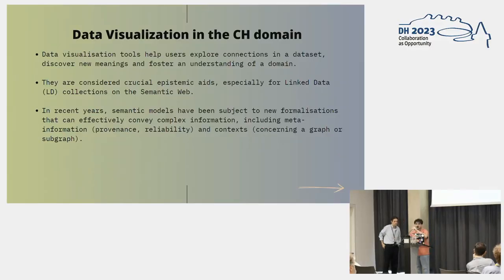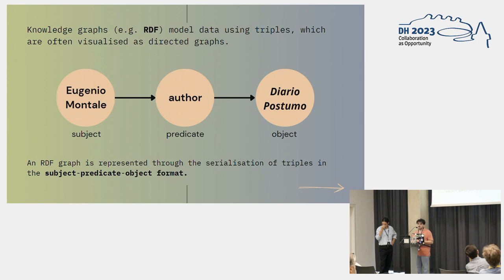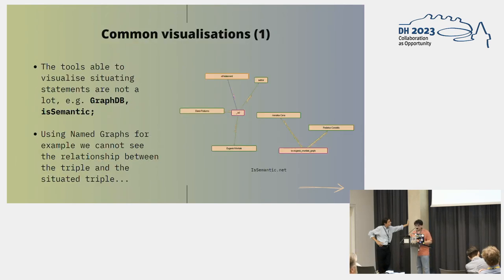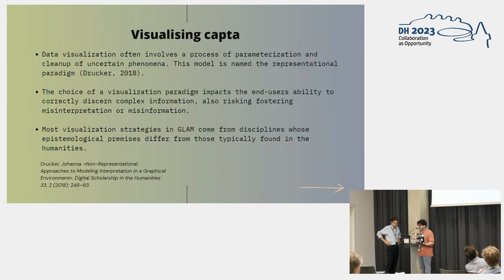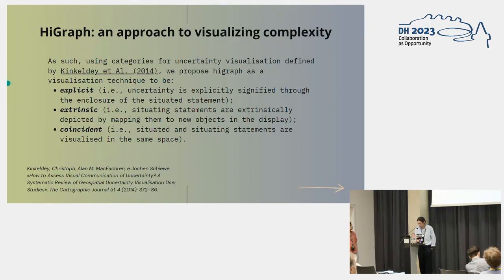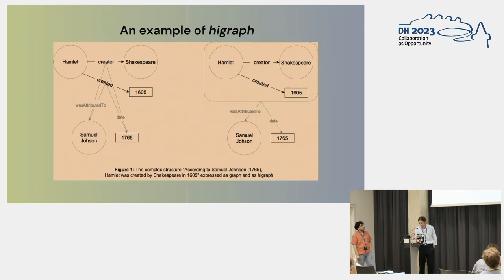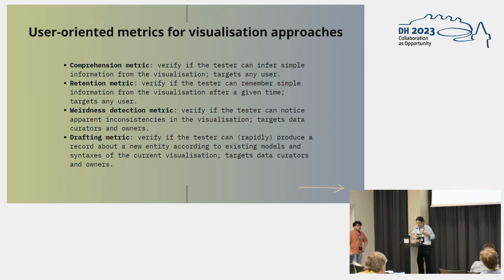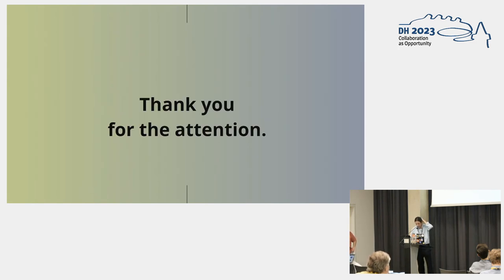Non-representational approaches to visualise complex information in the Cultural Heritage domain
This video features the presentation "Non-representational approaches to visualise complex information in the Cultural Heritage domain" by Valentina Pasqual, Carlo Teo Pedretti, Andrea Schimmenti, Fransesca Tomasi and Fabio Vitali, presented at the ADHO Digital Humanities Conference 2023 (DH2023) in Graz, which was hosted by the Department of Digital Humanities (formerly ZIM) of the University Graz.You can find the abstract to this talk